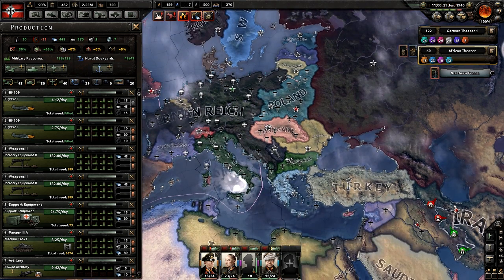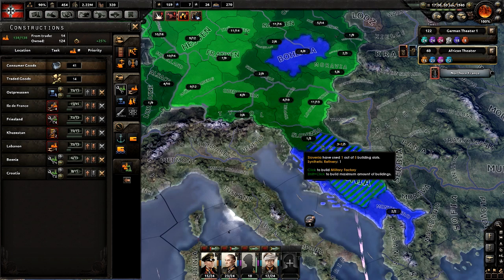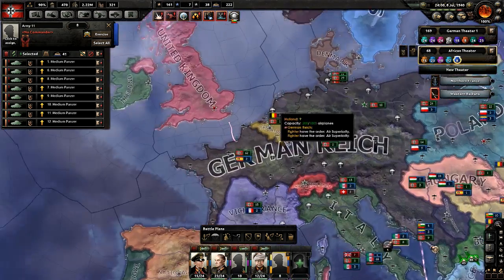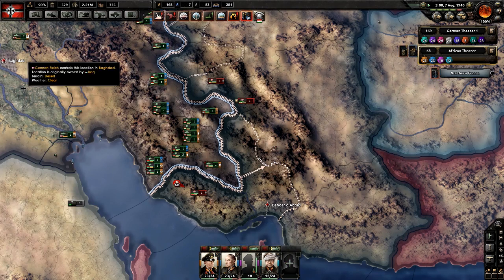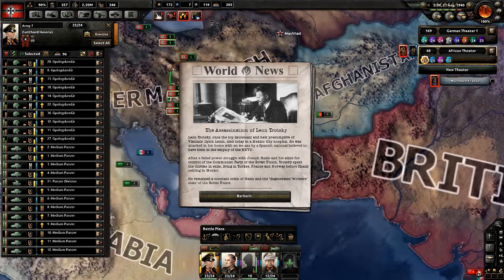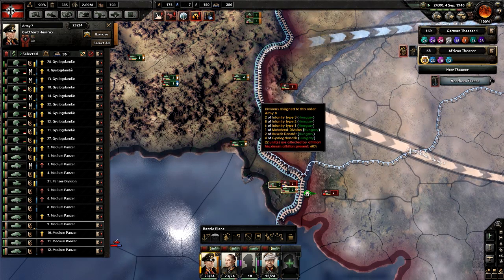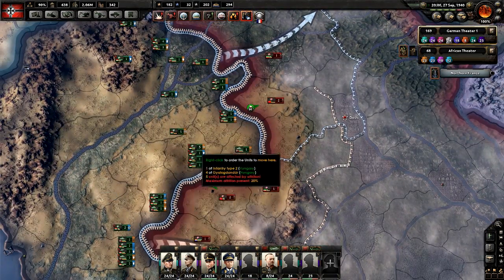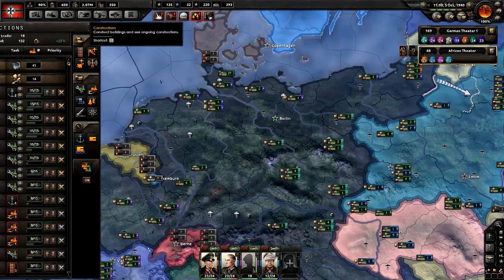HOI4 EP 13 The Better Oil is in Iran!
Hearts of Iron 4 is the new grand strategy from Paradox set during World War II. Join me as we ruin the future by making the world fascist!
Also a shout out for Paradox for being amazing for youtubers!